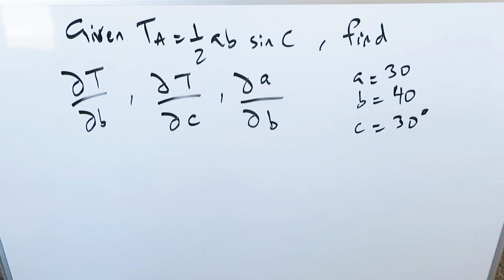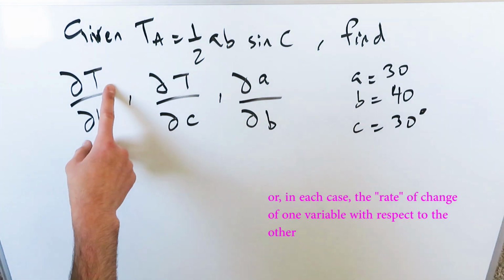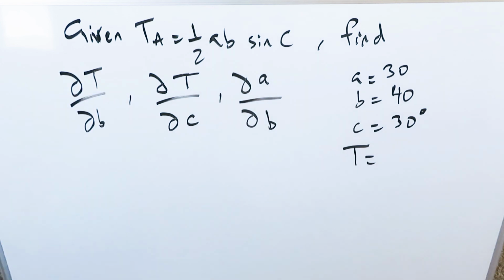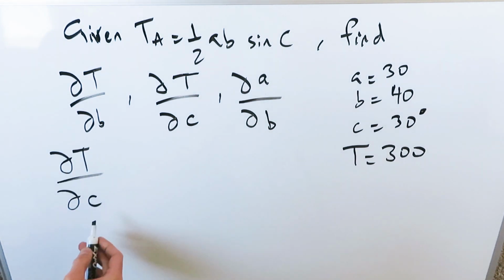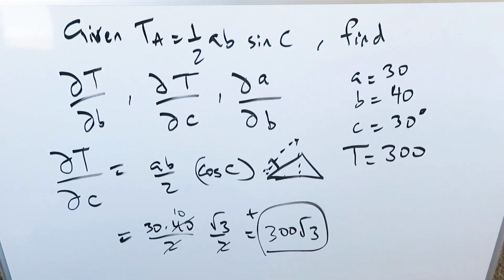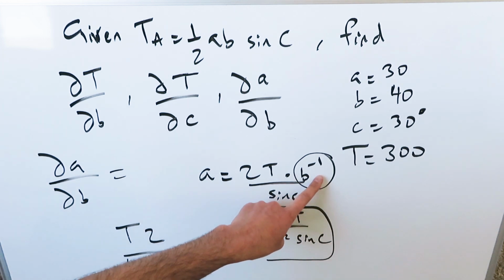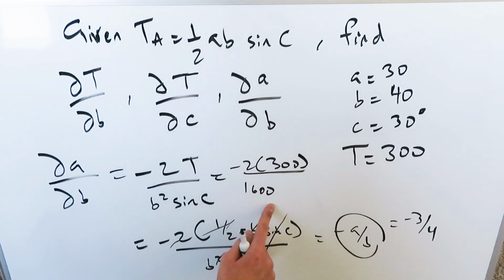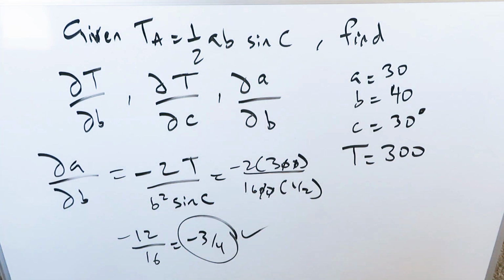Partial Derivatives (Application)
Content credit (all credit only to):
Schaum's; Theory and Problems of Differential & Integral Calculus; Ayres, F. 1960.
(solutions manual for questions from book)
pg. 260 (inspired by Q # 8)
not the exact Q